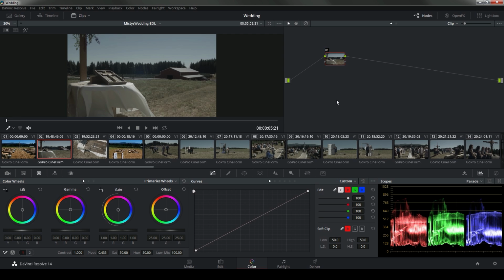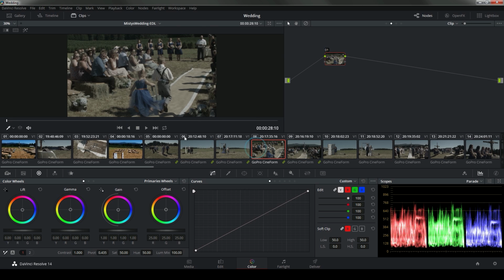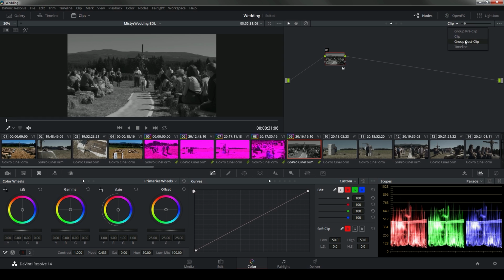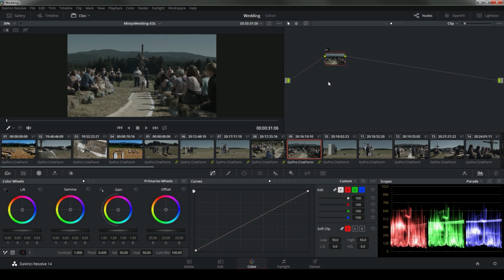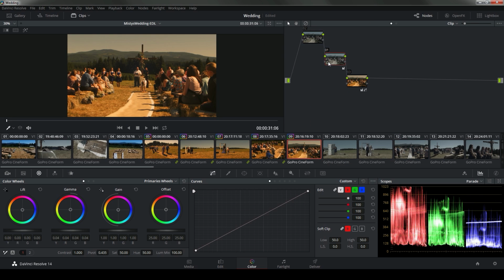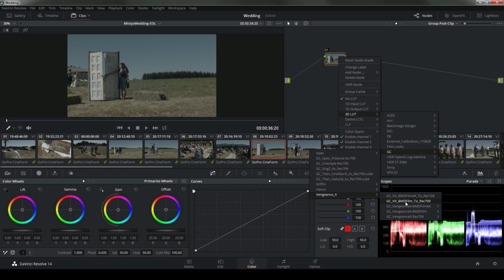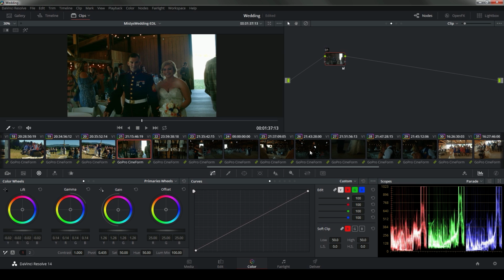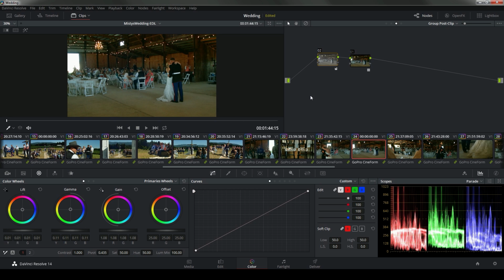Faster Grades With Groups in Resolve! - DaVinci Resolve 14 Tutorial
FILMIC COLOR GRADING LUT PACKS FOR DJI, SONY, CANON, GOPRO, BLACKMAGIC, AND MORE FREE LUTS

Here's a guide on how to color grade multiple shots faster by using the grouping functions in Resolve 14.